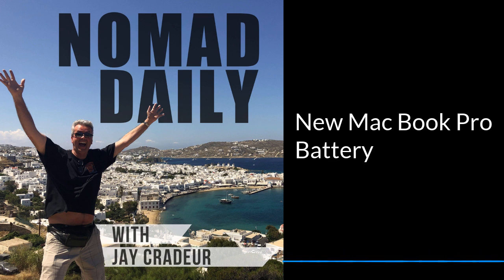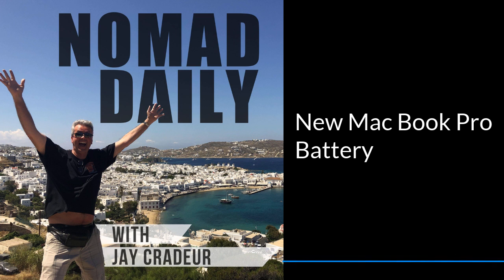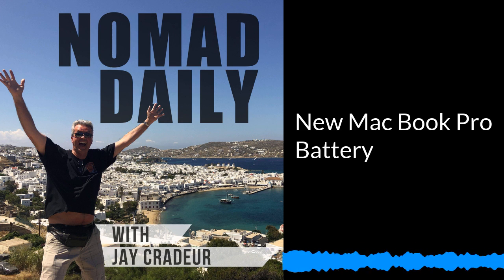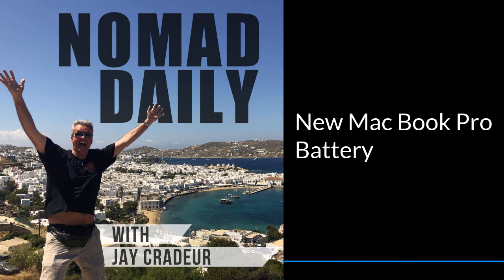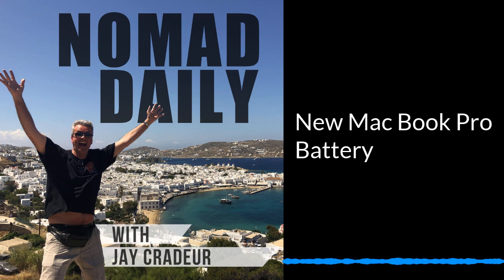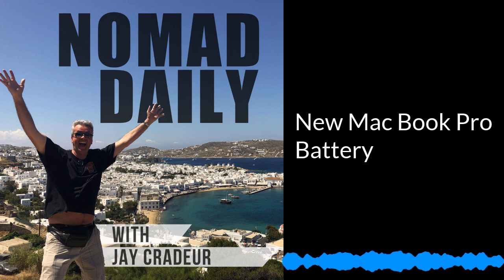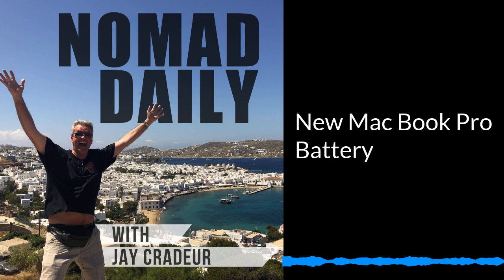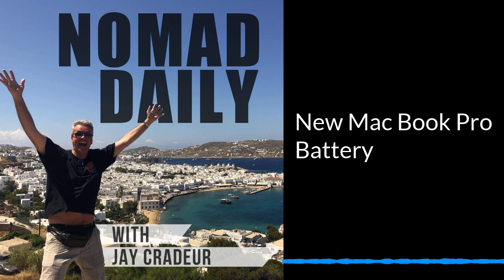Nomad Daily With Jay Cradeur - New Mac Book Pro Battery